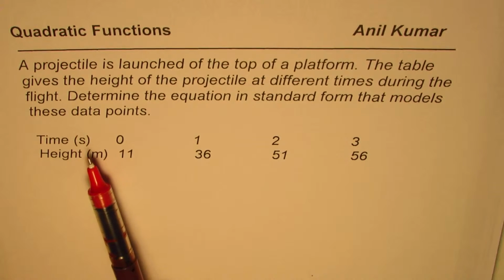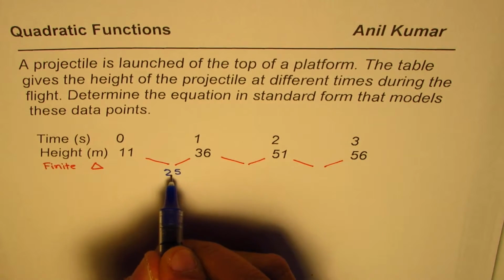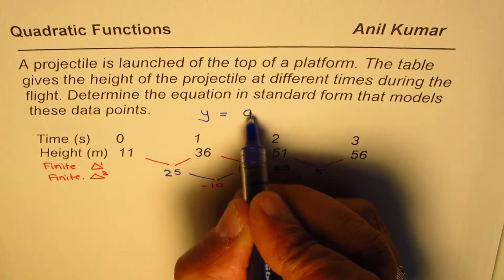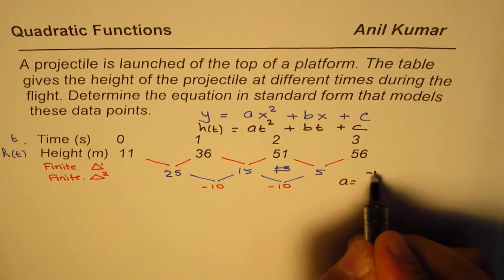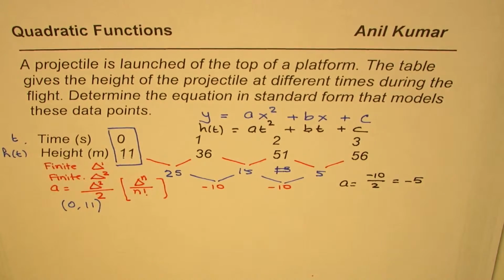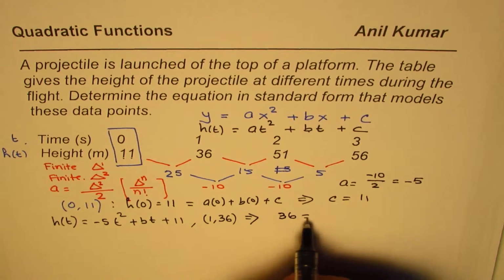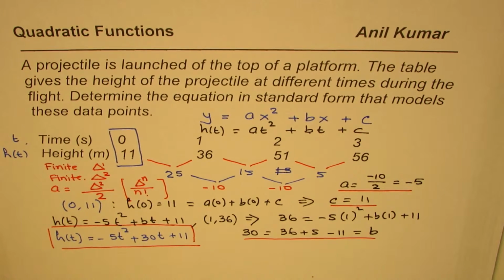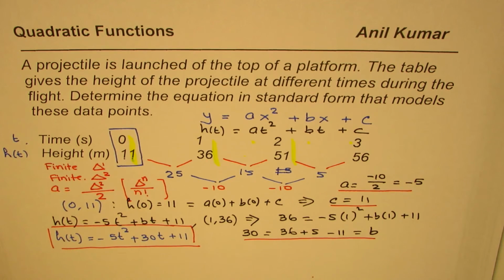Quadratic Equation from Projectile Launch Data IB Math SL